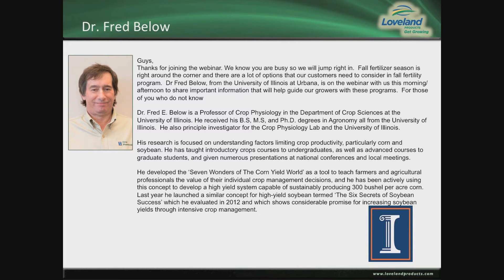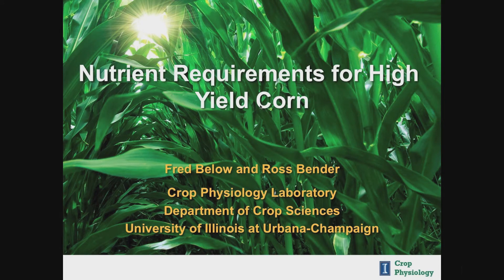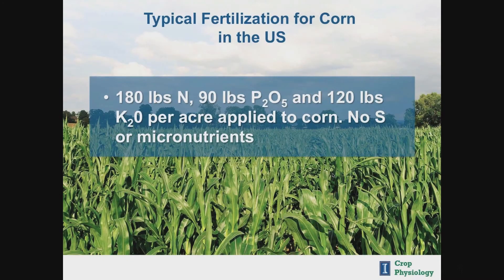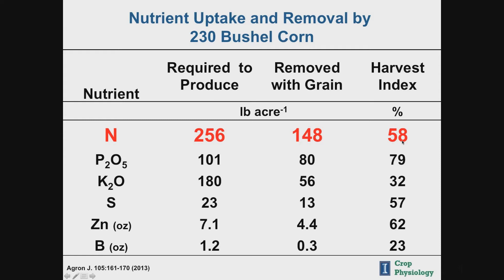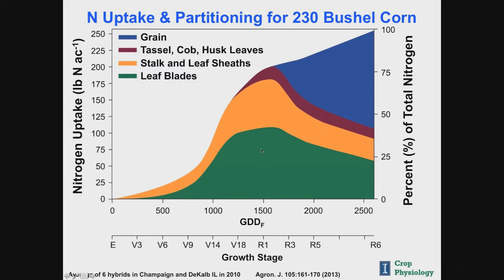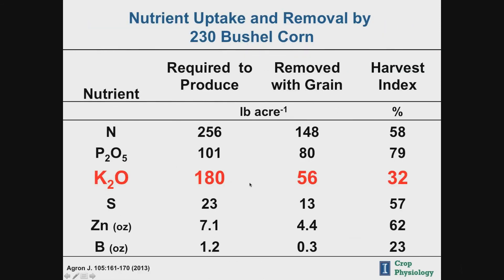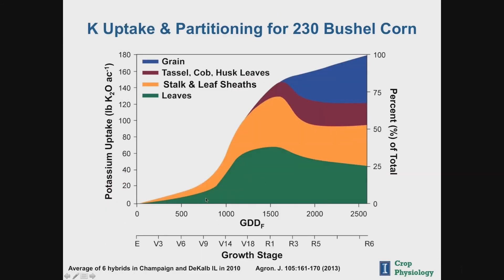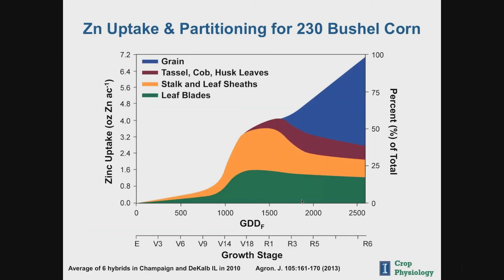Ag Webinar: Nutrient Requirements for High Yield Corn (Featuring Dr. Fred Below)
Dr. Fred Below of the University of Illinois discusses the different nutrient requirements for high yielding corn.